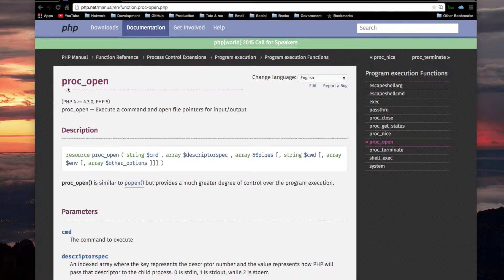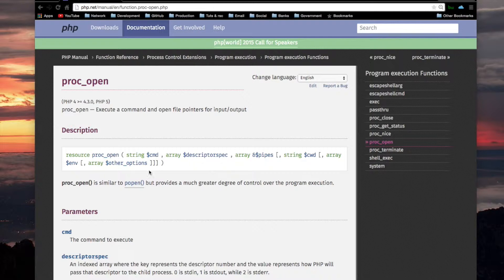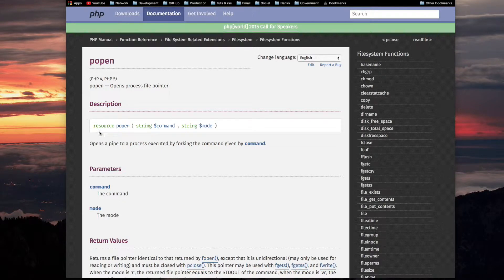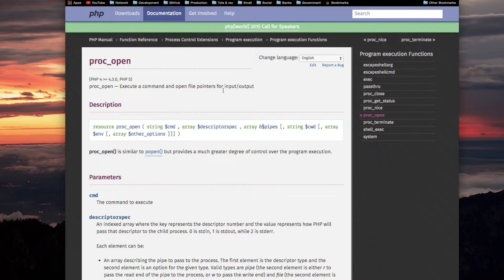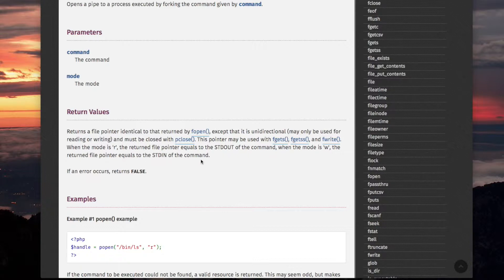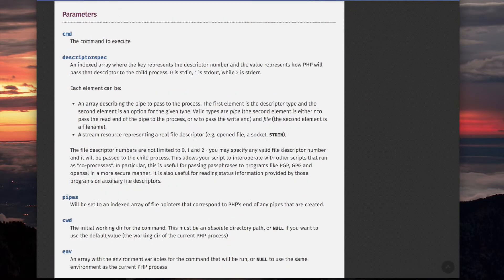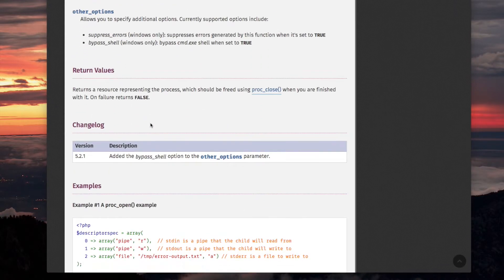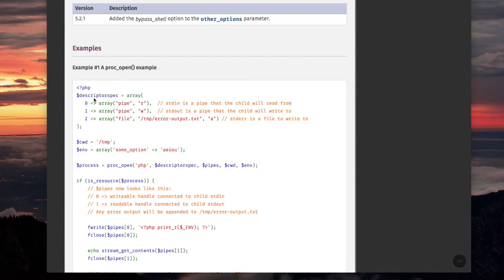program execution functions in php (part 11 - proc_open)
This video is about program execution functions in php (part 11 - proc_open)